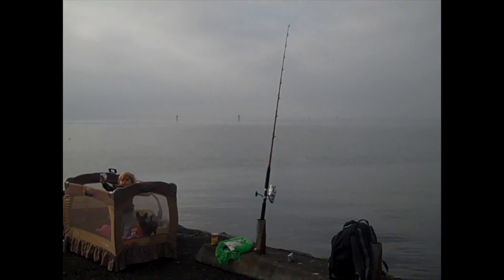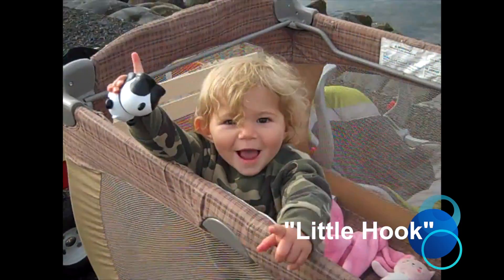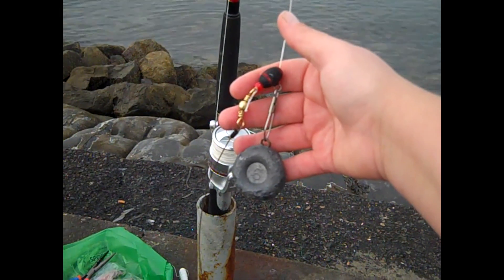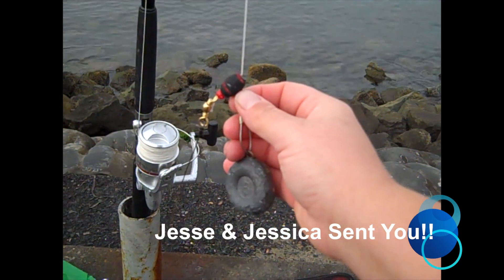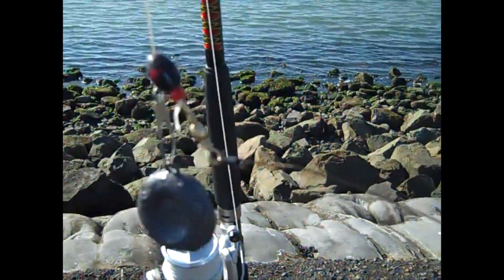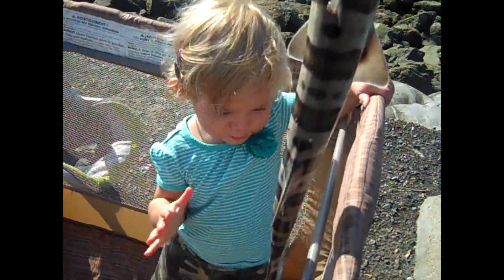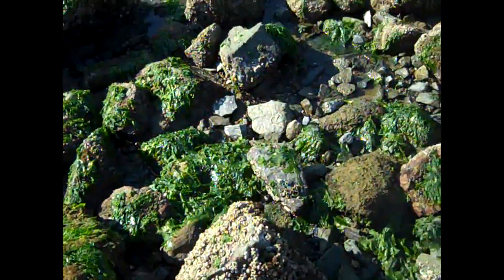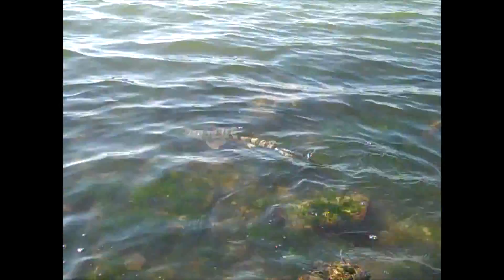San Francisco Bay Leopard Shark by VerdugoAdventures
In this video we are fishing in the San Francisco bay for sharks and rays. Hope you enjoy the video.